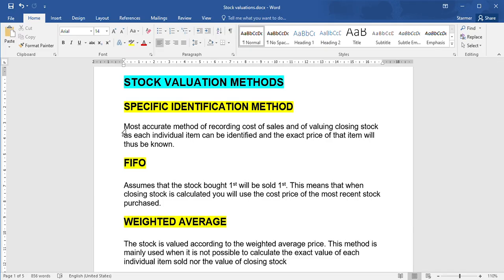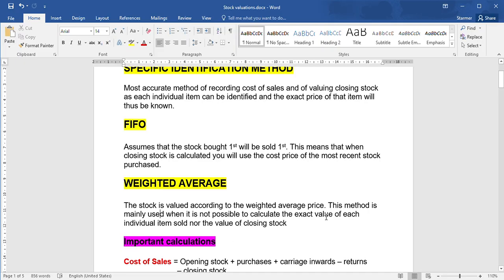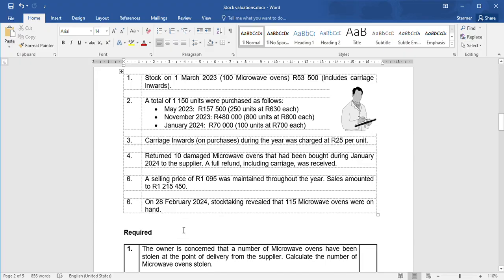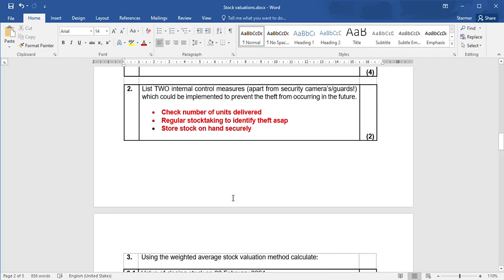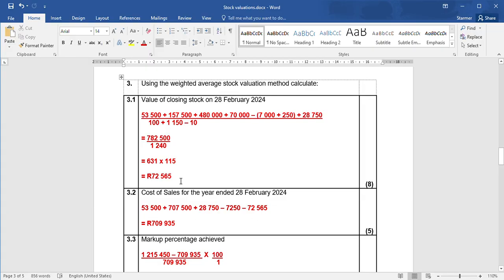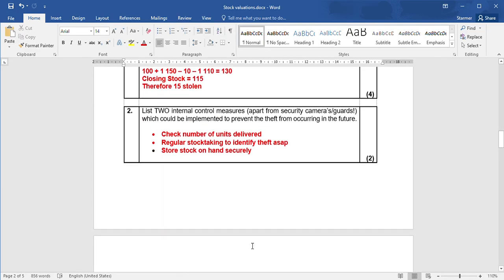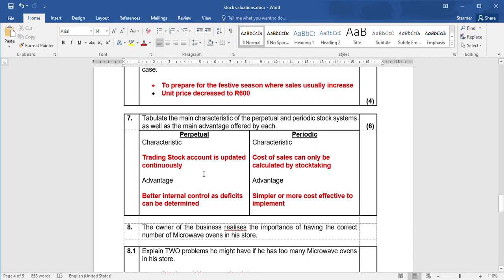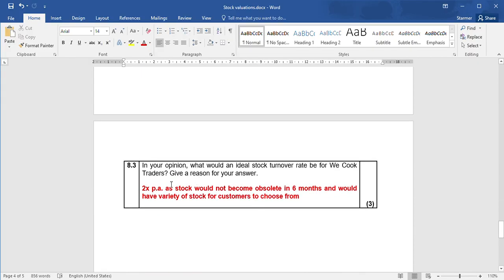GRADE 12 Stock valuations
In this video I covered grade 12 stock valuations